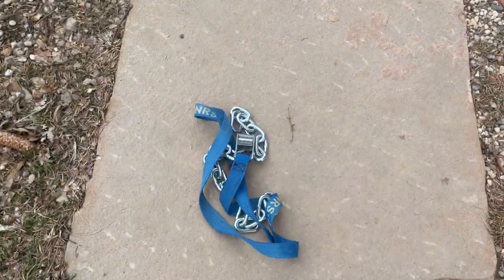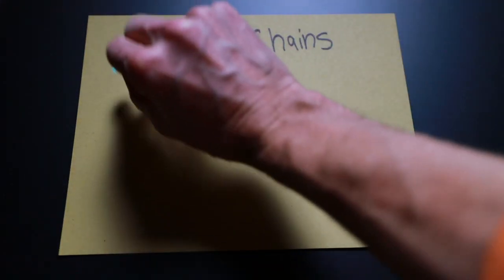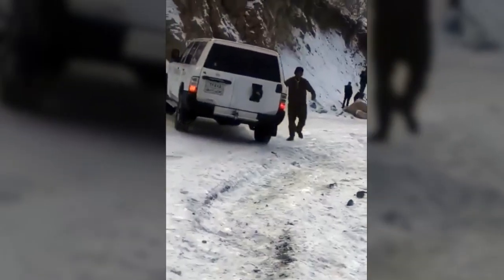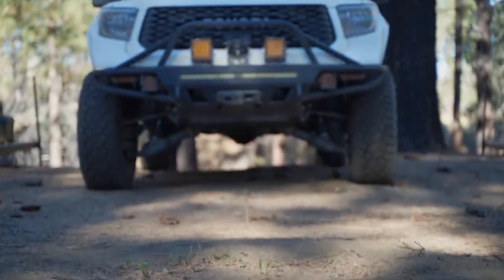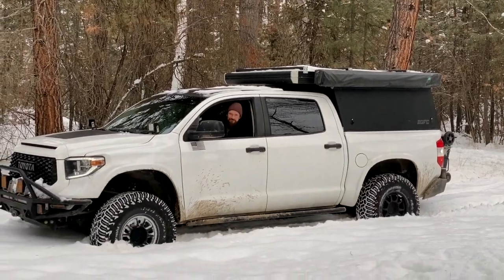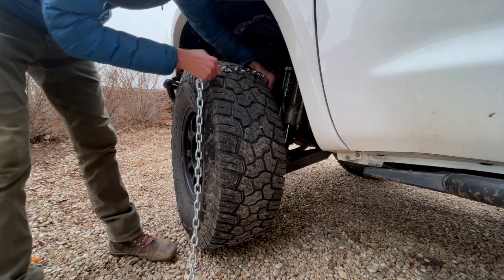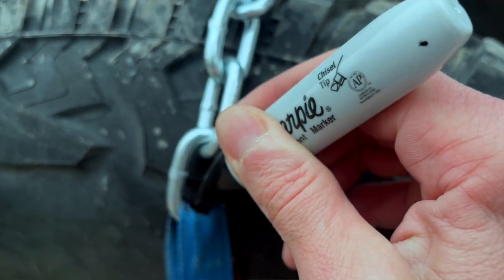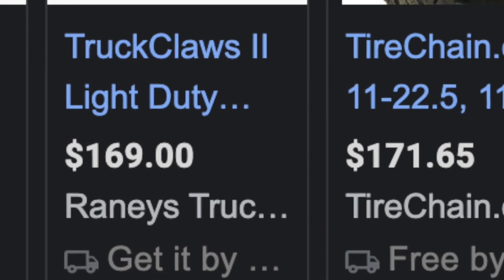Make Your Own Emergency Snow Chains- Traction for Snow, Mud and Sand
💬 - Public Discord
🛠️ - Decked Boxo Tools & Bag
⚡️ - Battery Jumper

Ever since my friend showed me this little DIY trick for snow driving I have been thankful, I figured I would pass it along... Budget recovery gear, that makes a difference... especially on trails with Snow, Clay and Mud. How to make your own Temporary Snow chains.

Cam Straps

Favorite Budget Camping Gear:
Rain Poncho
Kids Rain Ponchos 5 Pack
NRS 9’ Ratchet Strap
Black Diamond Rocklock Twistlock Carabiner
CRKT M16 Pocket knife
CRKT M16 -14ZLEK Spear Point Blade
Midland Two Way Radios
Midland 50 Watt MicroMobile GMRS Radio
Best Backpacking Food
GO ANYWHERE Toilet
Car Backseat Molle Organizer